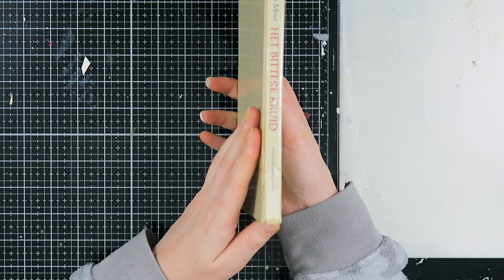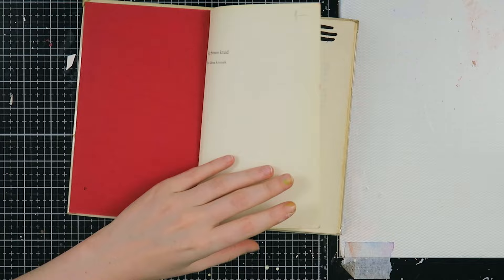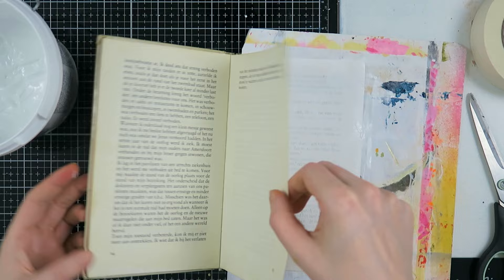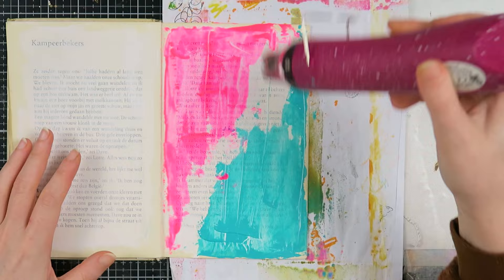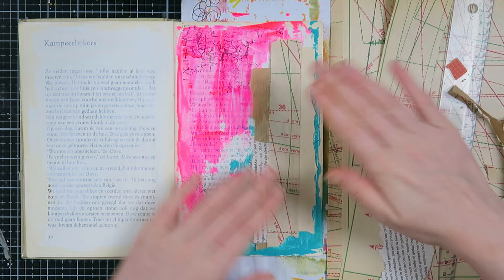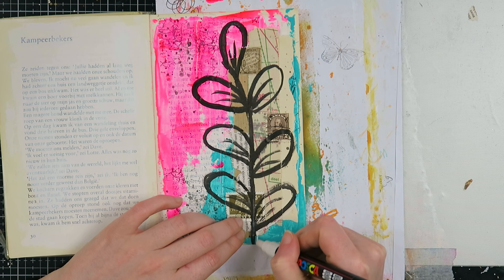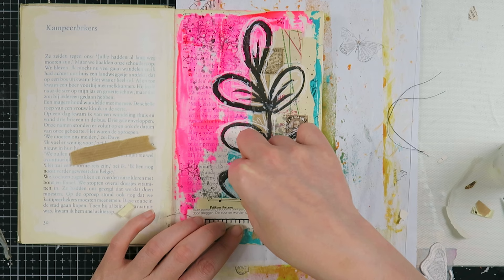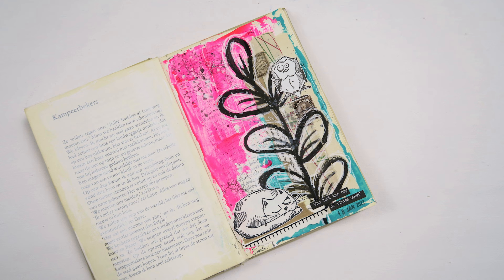Altered Book Art Journal | Process video | Ep #1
Time to create an altered book art journal! In this video I share how I prepare the book for my art journaling and the first page that I created. I hope you will enjoy this video and feel inspired to create your own mixed media altered book art journal.
Love, Kyra 💙

P.S. I am recovering from a burn out. That means that I might respond late to your comments or questions. I will try to get back to you as soon as possible.

Kyra Pace
Postbus 290
8440 AG Heerenveen
The Netherlands

At the moment I am not creating lists of supplies for my videos. I am dealing with a burn out and I am trying to find myself and my love for creating back again. This means that I am leaving out a lot of the “paperwork” that comes with having a YouTube channel. Is there something I use in my video you would really like to know the name of? Put it in the comments and I will try to get back to you with an answer as soon as possible. Thank you for your understanding.
Love, Kyra 💙